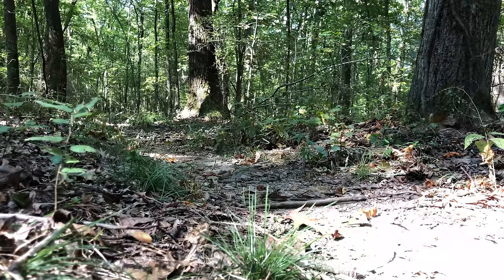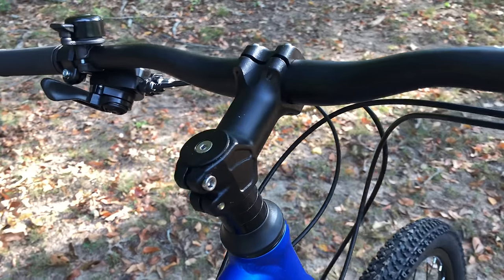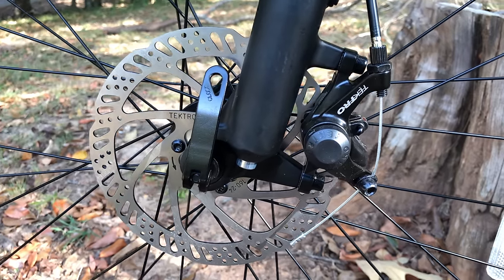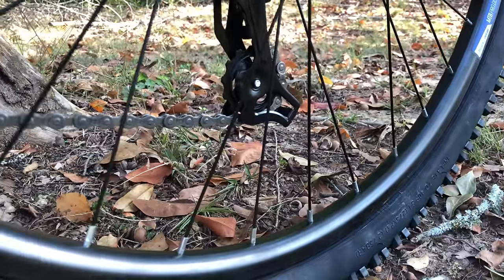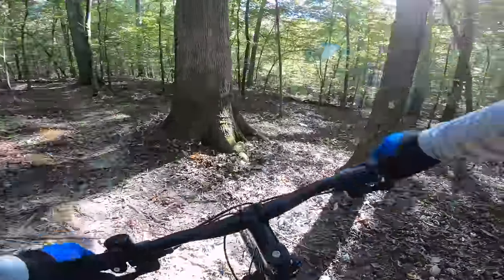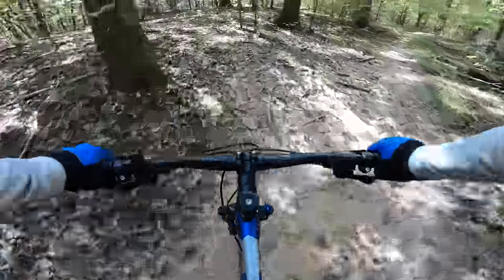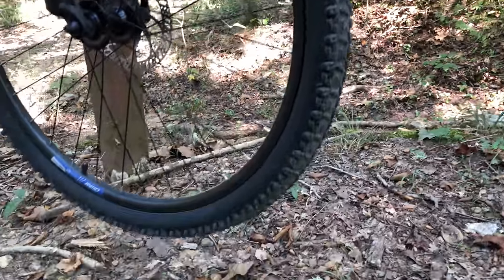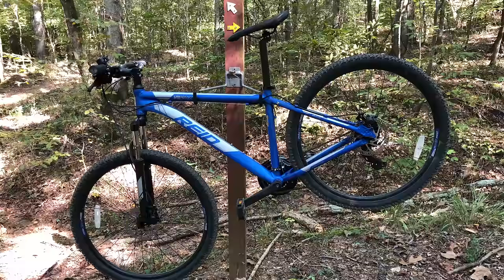Reid MTB Disc Pro 27.5 Mountain Bike | First ride and review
Reid bikes is a brand from Australia that is now selling in the US via their website. They sent their MTB Disc Pro model for me to test out and review. It is a bike available in multiple frame sizes and features: 27.5" wheels, 100mm Zoom suspension fork, 720mm handlebars, Tektro mechanical disc brakes, and a Shimano Tourney powered drivetrain.

Overall, this is a nice beginner MTB. Though, at the listed price it needs something to set it apart from the competition. That being said, it is well built and rides well for the intended purpose.

note: Reid bikes sent this bike for review, but the opinions are my own based on my experience with the bike and are not sponsored or influenced.

Have you heard of Reid Bikes before this video? Check the links below for more content: